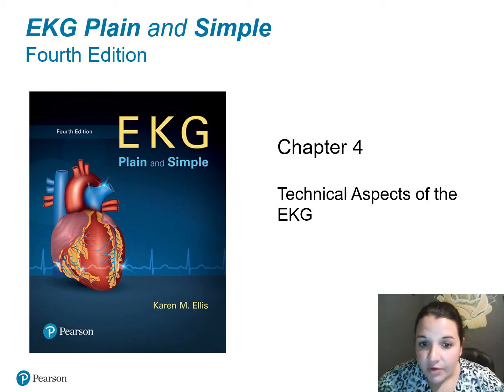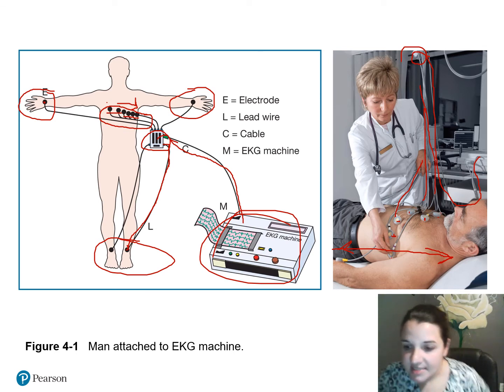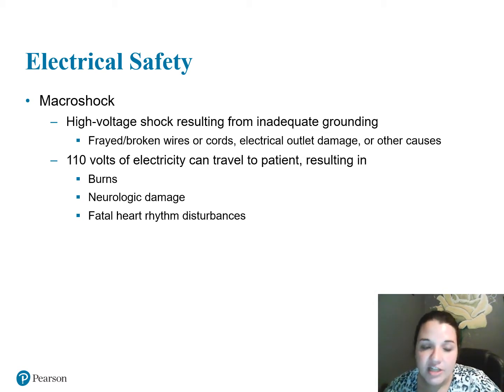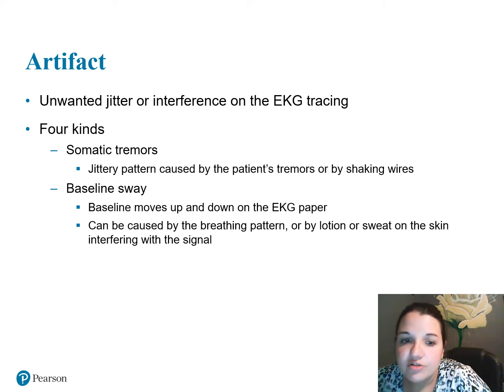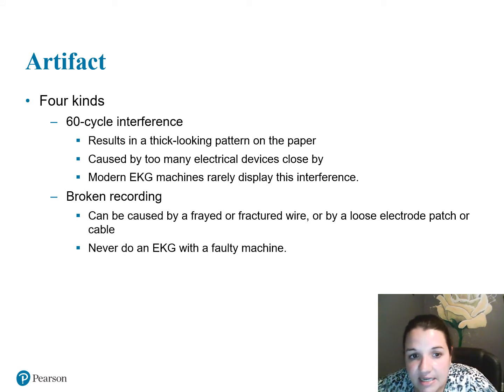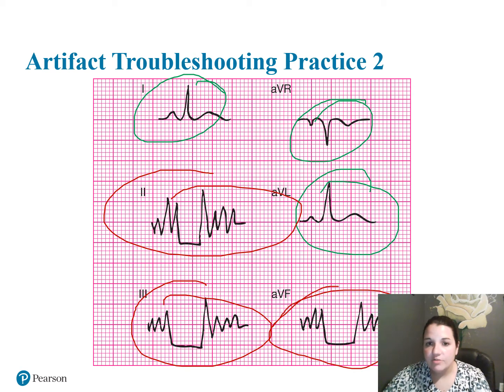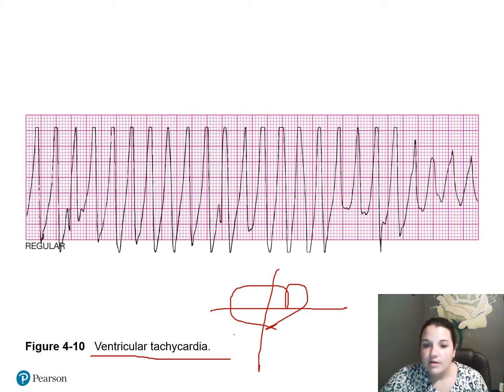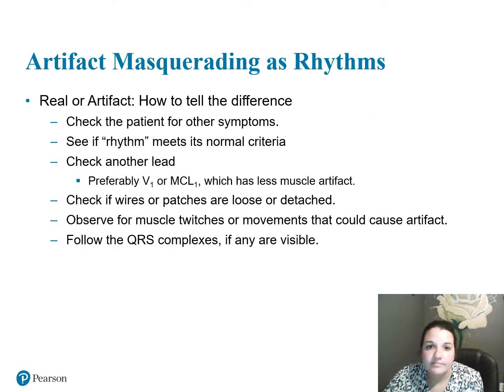ellis ch04 lecture 1 recording